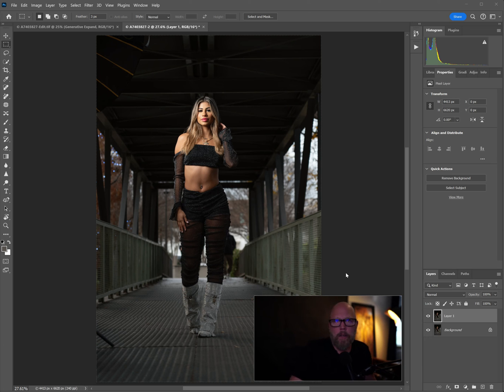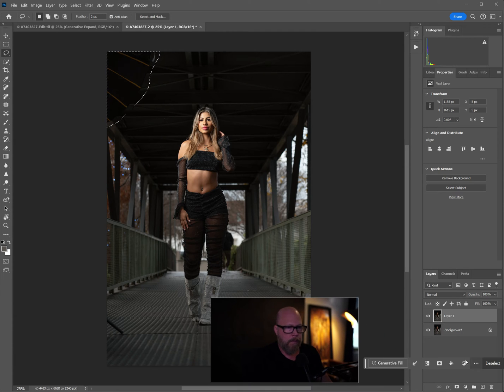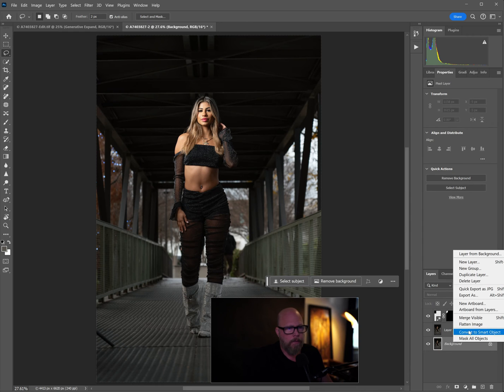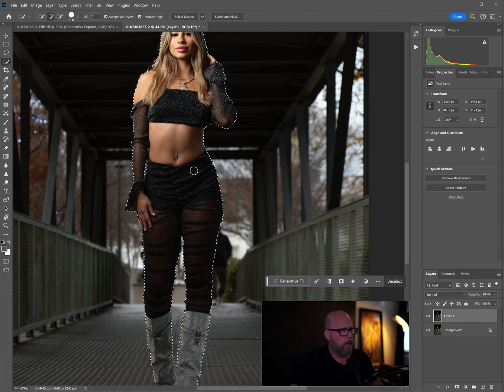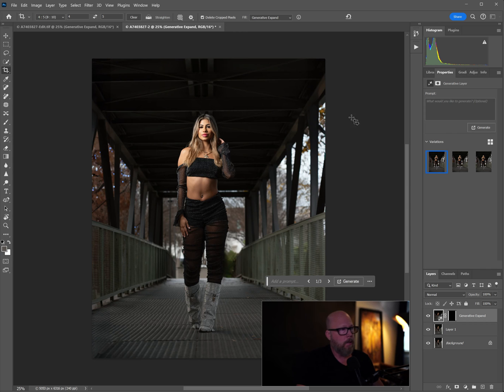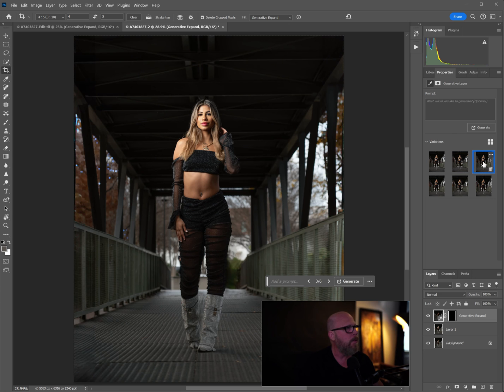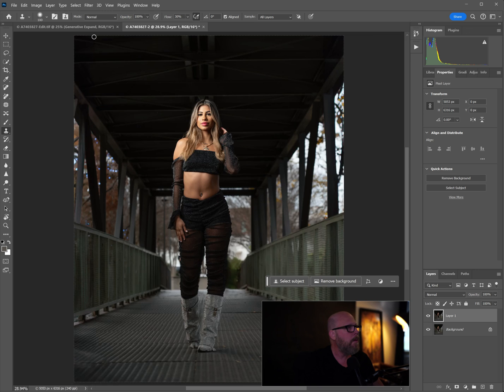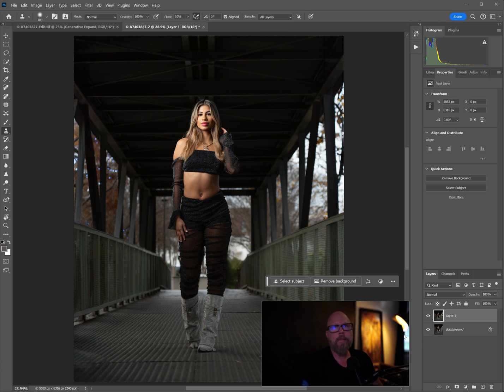Use Generative AI Fill In Photoshop To Easily Remove A Softbox And Light Stand!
In this Photoshop Tutorial I show you how to edit a portrait using Generative AI fill to remove distractions such as softboxes and light stands.  I dive deeper into fixing some problems created with using the Generative Fill process and show you how to resolve these issues using other tools such as the clone stamp and remove tools.  Finally we use the Generative Expand option to Crop the photo for Instagram.

Download the photo used in this video so you can follow along

Model: @ari.d.go
Photographer: @Gregorykportraits

My Audio Setup:
Wireless Microphones for on-location work: